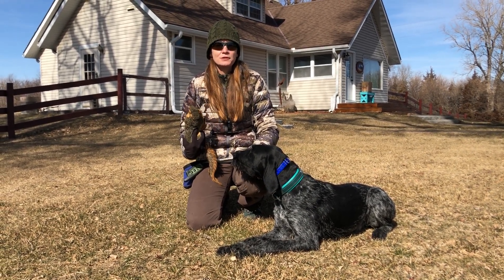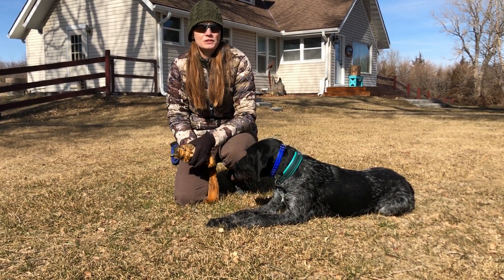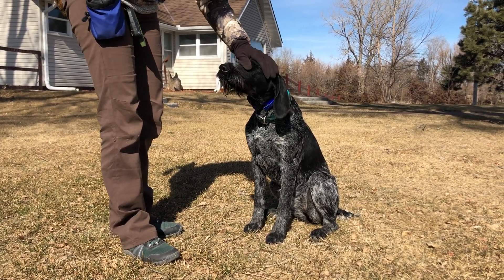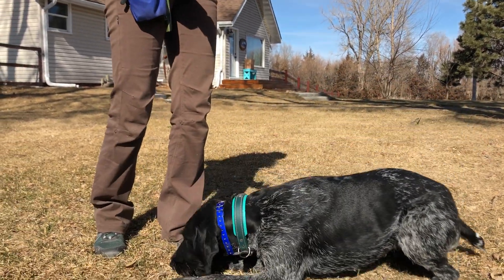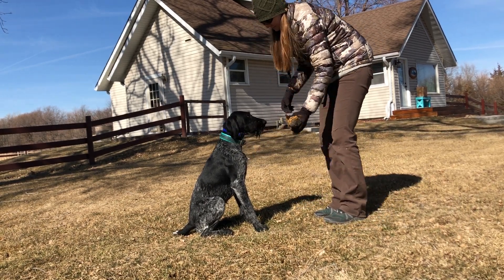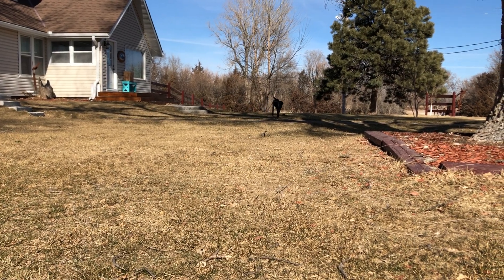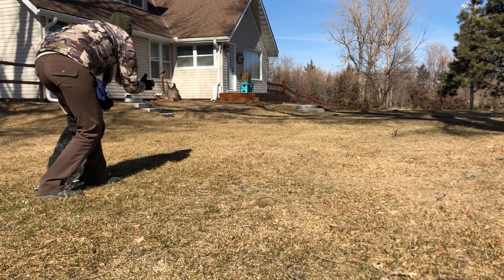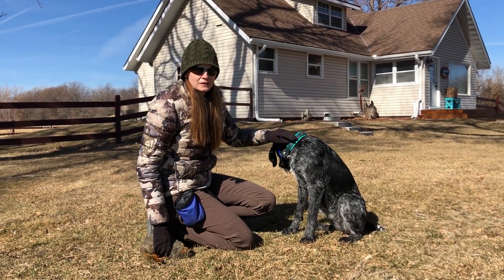Force Fetch Tutorial for JGHV Dog Owners - Day 14: Intro to Game with Deutsch Drahthaar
Learning Objectives:
• Increase Distance in Ladder Drill
• Review Blind Retrieve
• Review Back/Baseball Diamond Retrieving Drill
• Introduce Thawed Game (Species #1)
• Introduce Short Field Drag
• Introduce Independent Forest Search

Training Session Summary:  I took advantage of the nice weather (no wind!!) and expanded free time on a Sunday to do an extra long training session with Liesel today.  We had a lot of material to review and a few new things I have been wanting to introduce.  We actually spent about 45 minutes total training today, which is much longer than usual.  But at this point in the training, you can see that Liesel is enjoying the additional time spent as she learns new subjects.  Today’s training session has been separated into 4 separate videos to better organize the content into easily viewable sections.

Section #2 Video – Introduction to Wild (Thawed) Game:  Now that I am confident that Liesel understands the “fetch” command and holds/retrieves dummies nicely, it was time to introduce her to her first wild game.  In this case, I chose a (thawed) squirrel for her to hold/retrieve.  Whenever we introduce a dog to a new piece of game, it is important to back all the way up to the beginning steps of force fetch.  So, I ask Liesel to take the squirrel from my hand, and then the ground, before eventually working her up to making about a 30m retrieve.

This video is part of a series of videos that I have produced called “Every Single Session: Force Fetch Tutorial Videos for JGHV Dog Owners".  You can find the entire Playlist for this video series  Other videos regarding raising/training Deutsch Drahthaars and other JGHV breeds can be found on my YouTube channel or @Prairie-Flusstal